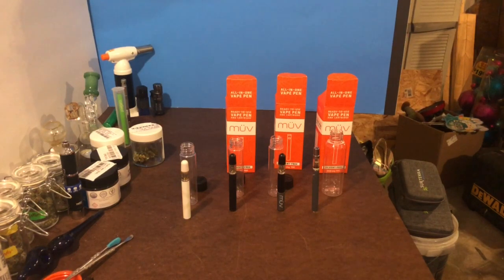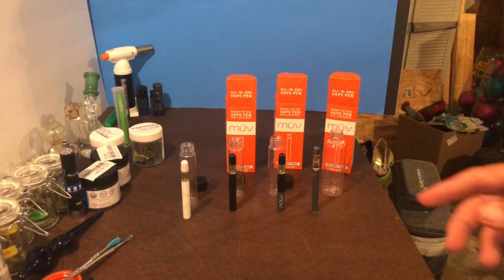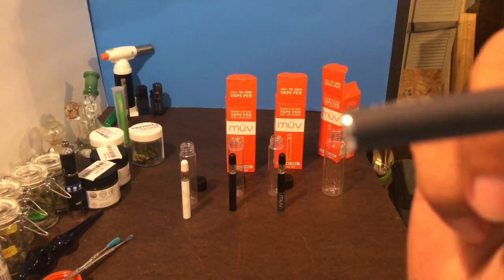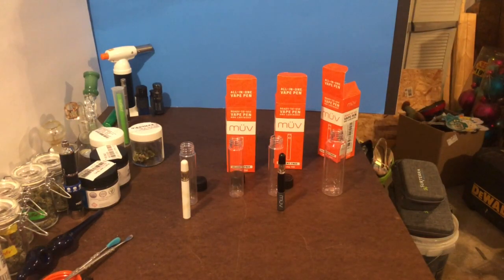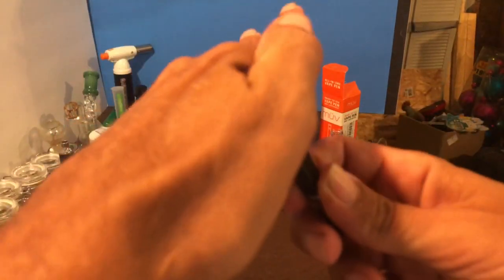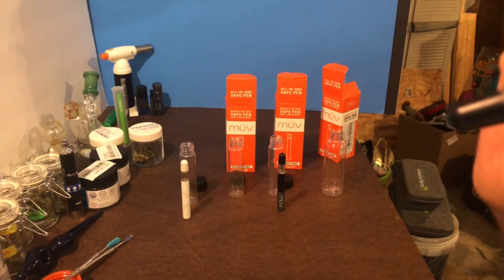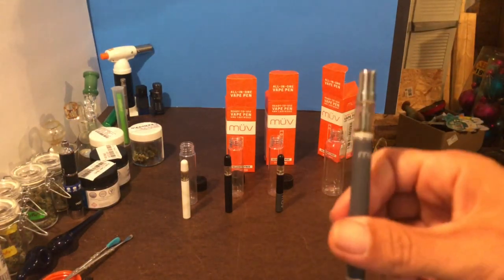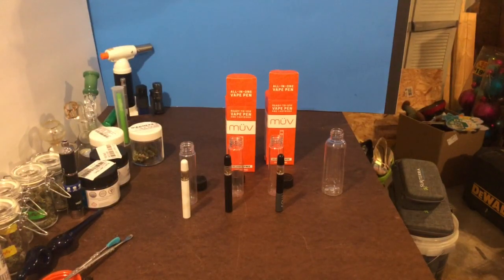Disposable VapePen Mandarin Cookies Muv Fl Mmj Review